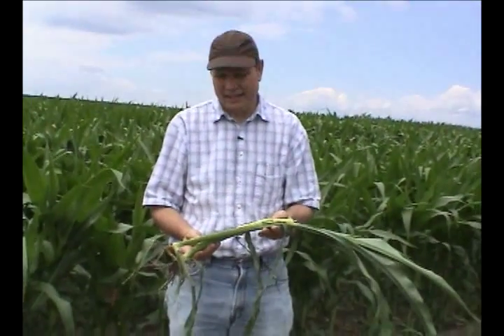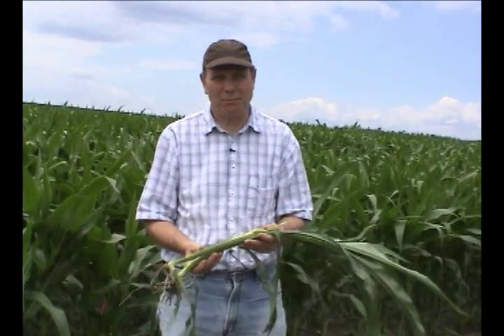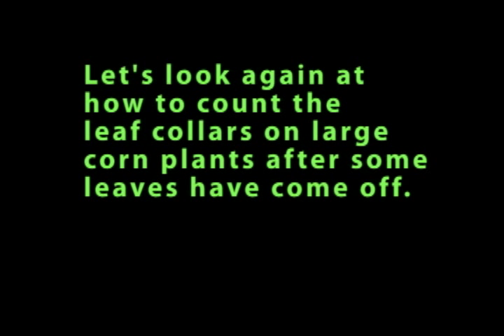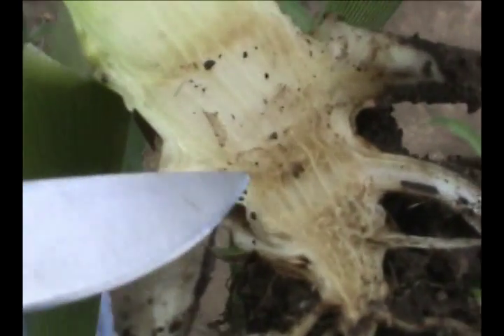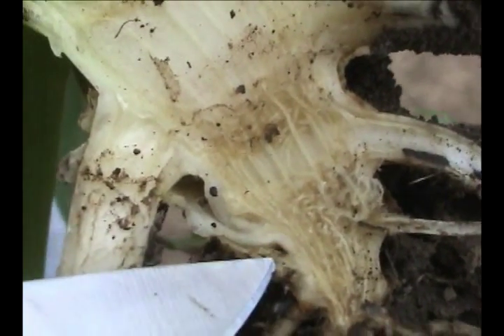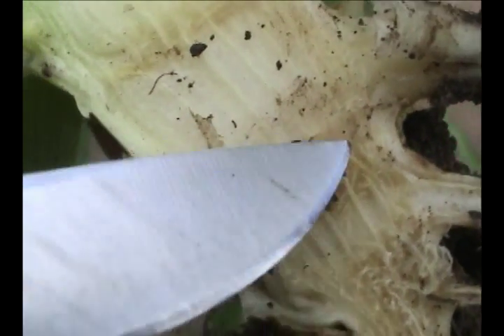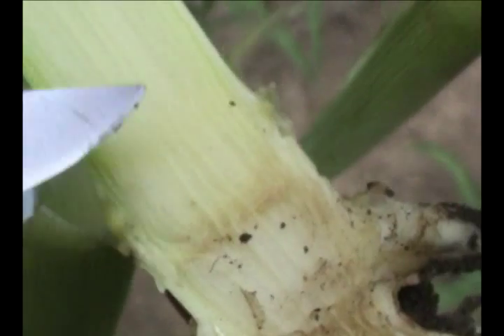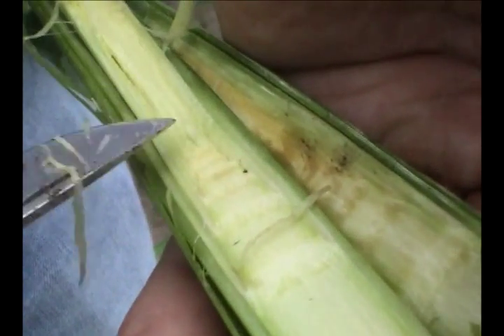Field Corn, Mature Growth Stages Defined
How do you tell what growth stage your field corn is at? And why is it a good management practice to know? Joe Lauer of UW-Madison's Agronomy department shows you how and why on mature field corn.